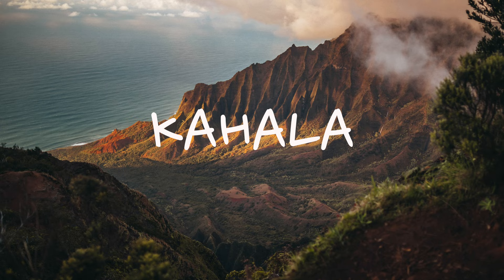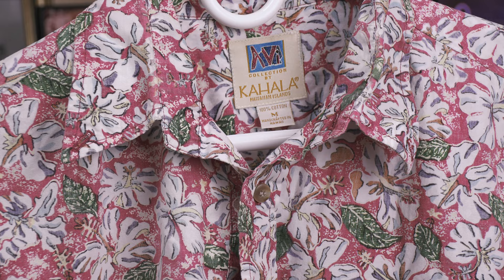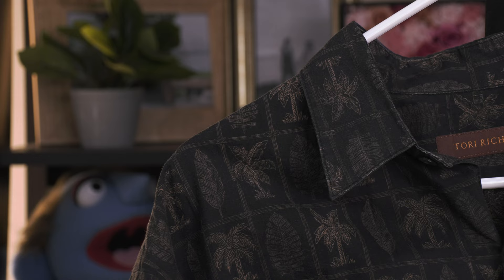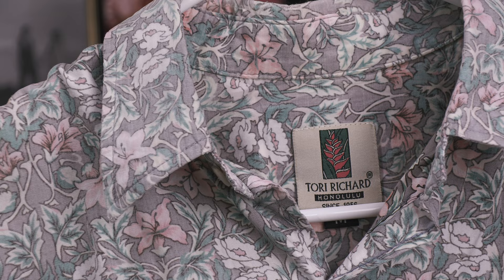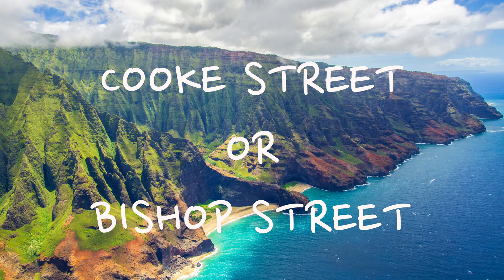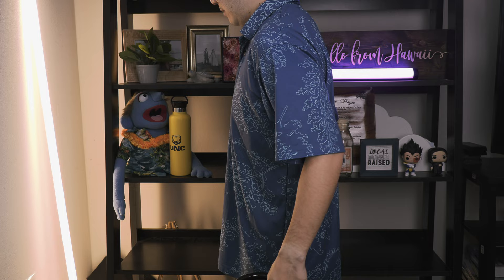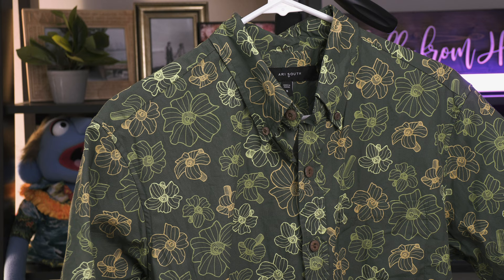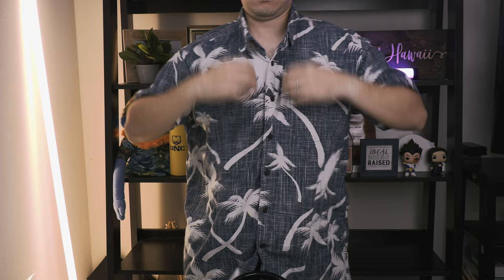ALOHA Shirts in HAWAII - What I Wear to Work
So let’s talk about aloha shirts (or Hawaiian shirts).  No, not the touristy aloha shirts styles that are really tacky and bright (but if you like that style, that's great).  I’m talking about the kind of aloha shirts real locals wear to work and other events in Hawaii.  And if you look around downtown Honolulu, you’ll see a variety of shirts with different looks and styles.  Aloha shirts are typically worn as a business casual outfit, making it the perfect shirt for men.  You can even wear it untucked, which is great for casual Fridays.

However, it can be overwhelming to pick the right aloha shirt for you.  So I thought I’d make a video as a starting point for someone looking at aloha shirts by showing off some of the shirts I have and the brands that I particularly like.

I just like how these shirts fit, feel, and look.  This is also not a comprehensive list of all of the aloha shirt brands in Hawaii.  There's Reyn Spooner, Tommy Bahama, and many more.  These brands are examples of aloha shirts that I personally own.

Intro - 0:00
Kahala - 0:42
Tori Richard - 1:32
Cooke St./Bishop St. - 2:21
Ari South - 3:07
Quiksilver - 3:51
Closing - 4:35

Filmed using the Canon Vixia G60 and Panasonic VX1.